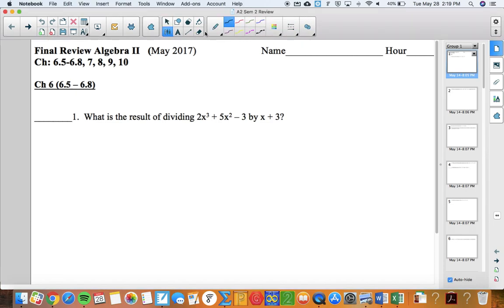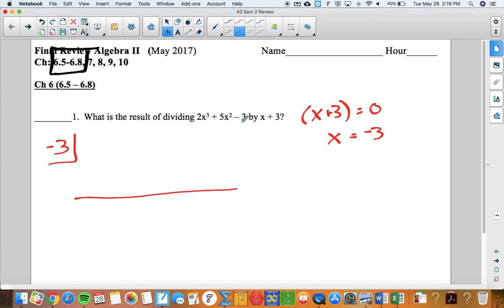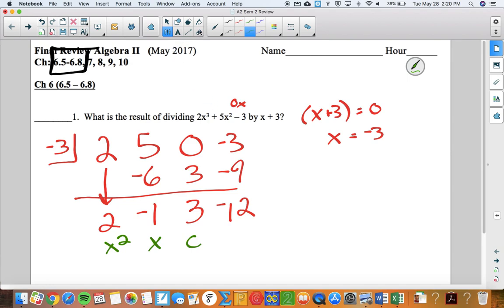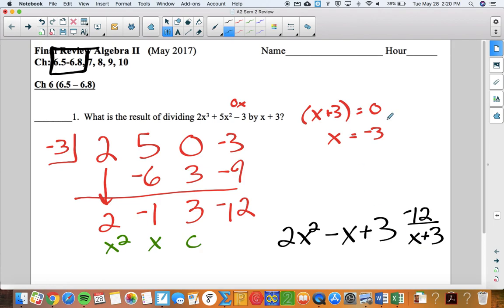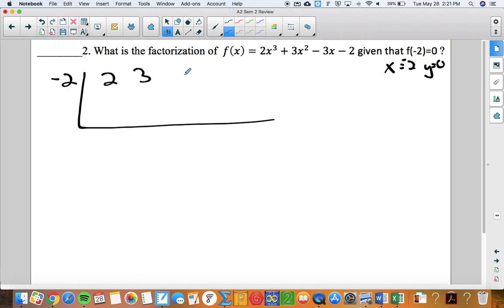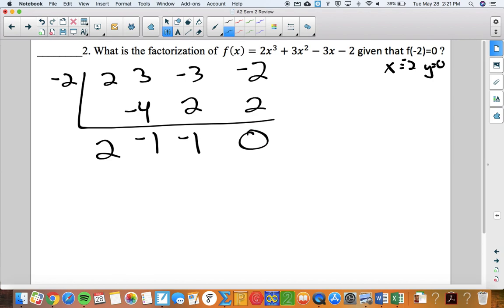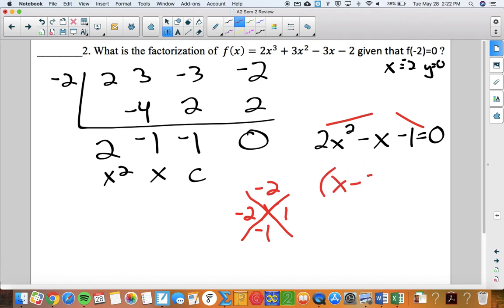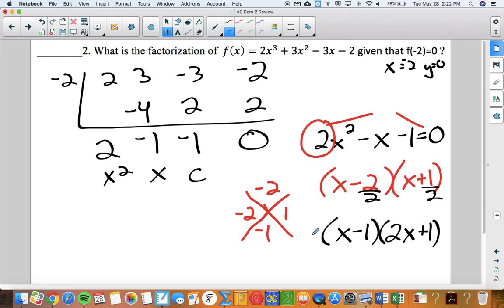Sem 2 Review Chapter 6 #1 and 2